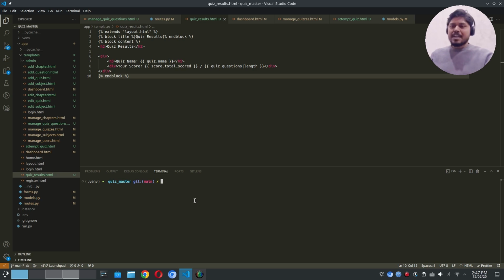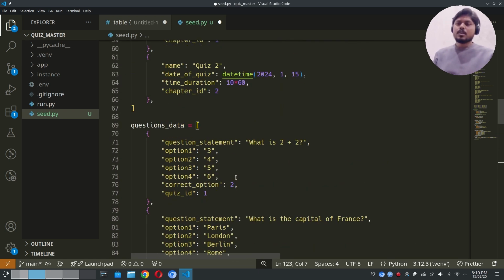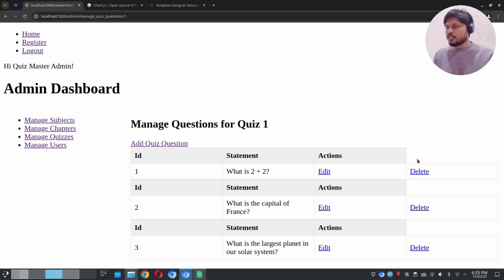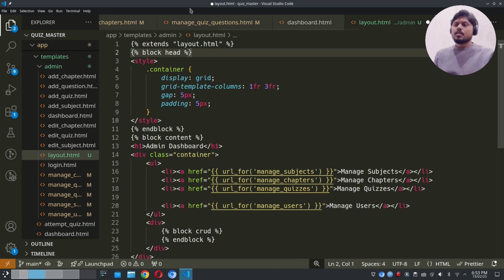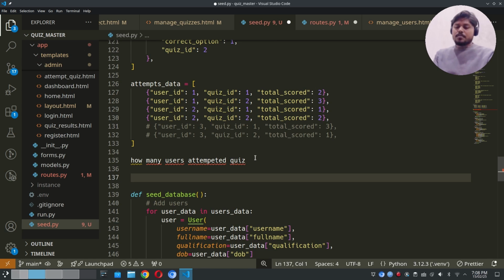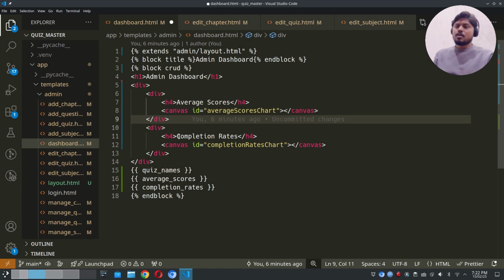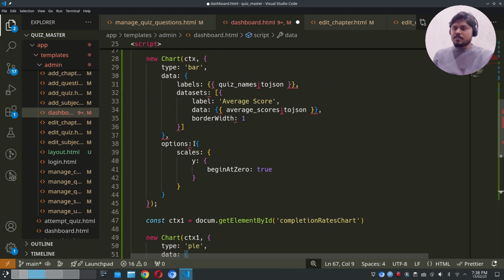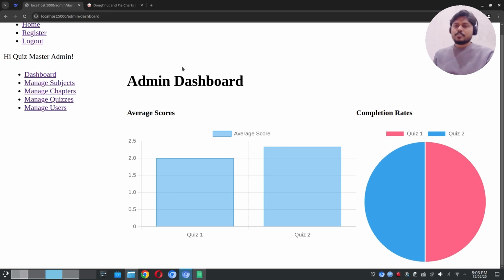Flask Quiz App - Ep. 9: Charts & Analytics | Visualize Quiz Performance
Welcome to Episode 9 of the Quiz Master Project Tutorial Series! In this video, we’ll add charts and analytics to the admin dashboard using Chart.js.

👉 What You’ll Learn:
- How to create bar charts and pie charts in Flask.
- Visualizing quiz performance and user scores.
- Using Chart.js for interactive visualizations.
- Refactor the Admin Layout.